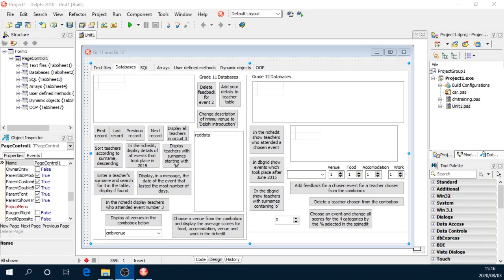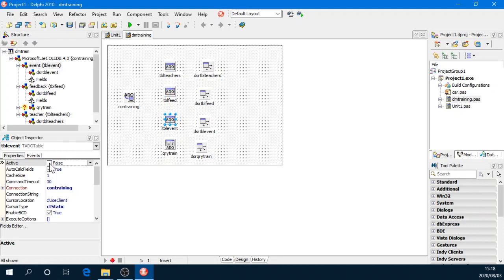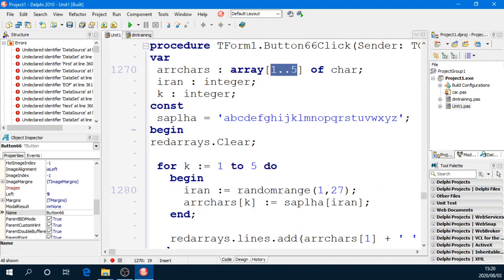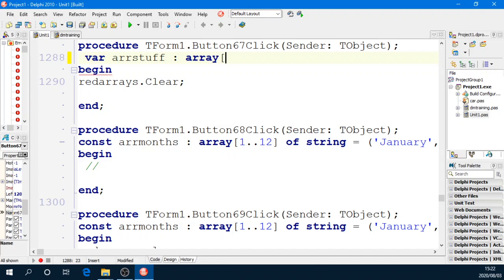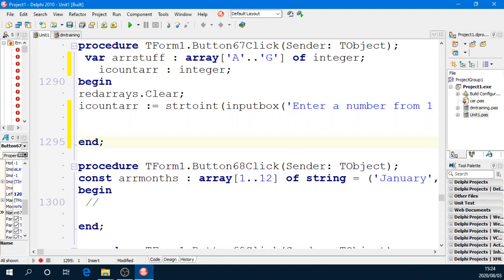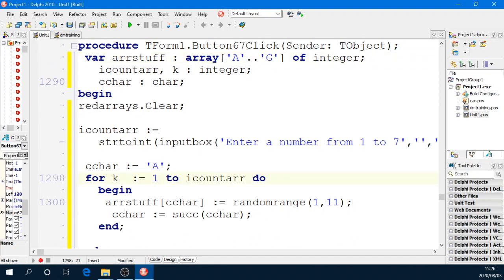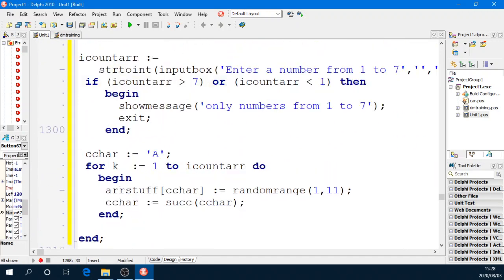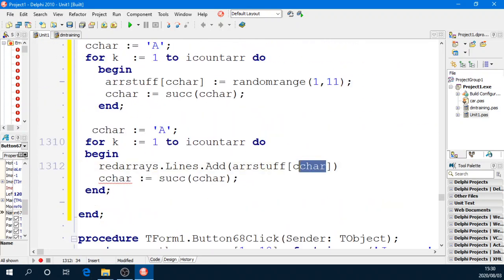Gr11 Arrays 4 Aug